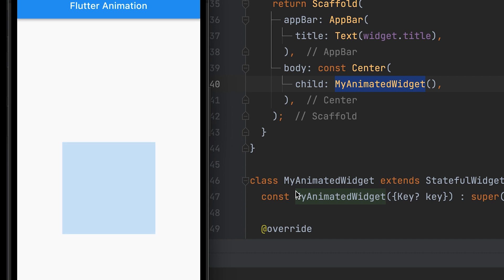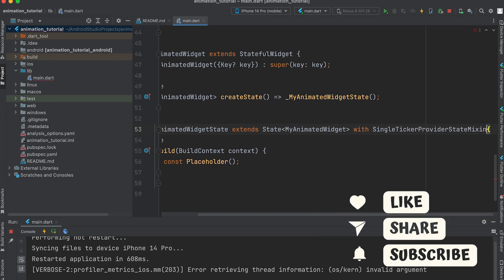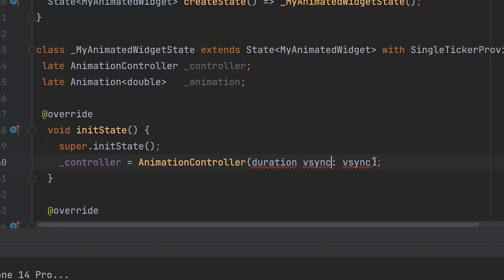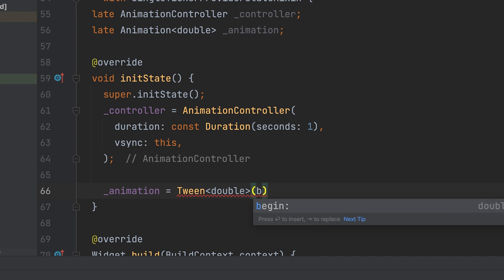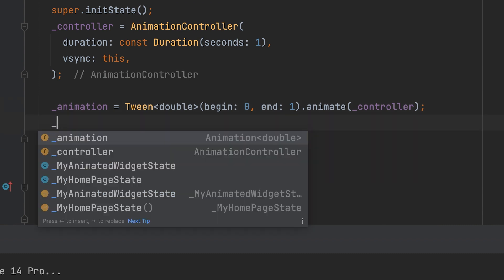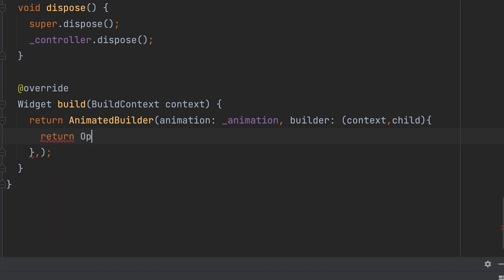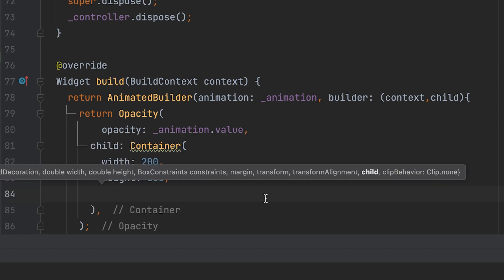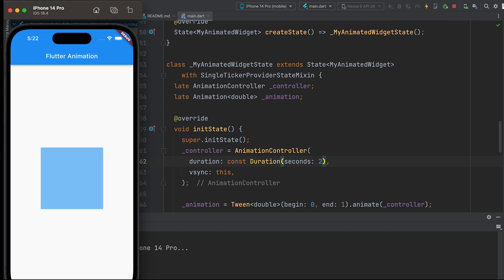FLUTTER ANIMATION - 8 | AnimatedBuilder | Animated Builder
The `AnimatedBuilder` widget in Flutter is a powerful utility that allows you to create complex animations by rebuilding only the necessary parts of your widget tree. It works by listening to an animation and rebuilding the specified part of the widget tree whenever the animation value changes.

Here's how `AnimatedBuilder` works:

1. You provide an animation (e.g., `AnimationController`, `Tween`, etc.) to the `animation` parameter of the `AnimatedBuilder`.
2. You define a builder function that gets called whenever the animation value changes. This builder function receives the current `BuildContext` and the animated widget's child as parameters.
3. Inside the builder function, you can specify the desired animation effect on the child widget based on the current animation value.
4. `AnimatedBuilder` efficiently rebuilds only the subtree wrapped by the builder function, minimizing unnecessary widget rebuilds in other parts of the tree.

By using `AnimatedBuilder`, you can easily create custom animations and transitions for your widgets while maintaining optimal performance. It helps in separating the animation logic from the widget hierarchy, making the code more organized and maintainable.

Remember to properly dispose of the animation controller or any other resources when you no longer need them to avoid memory leaks.